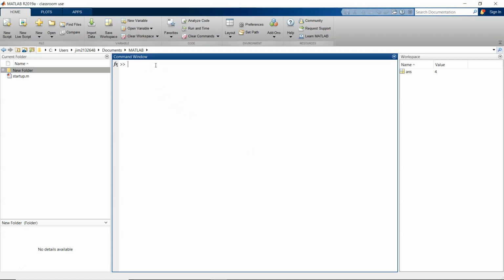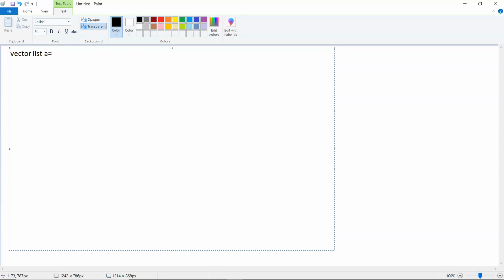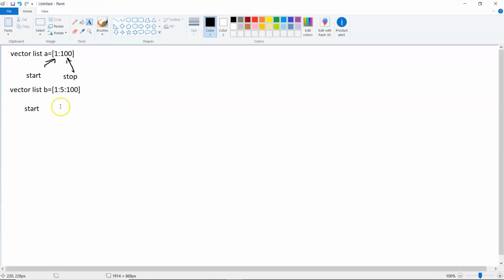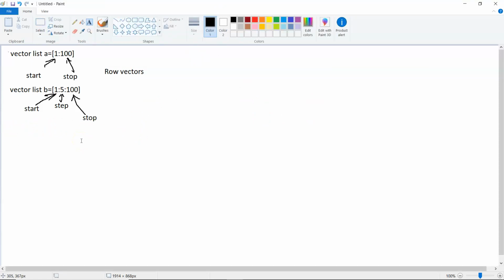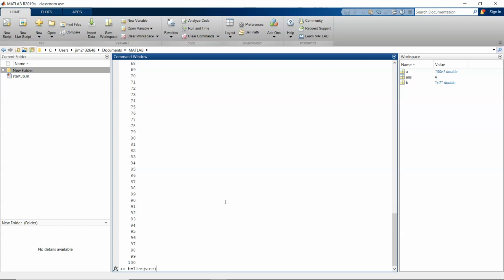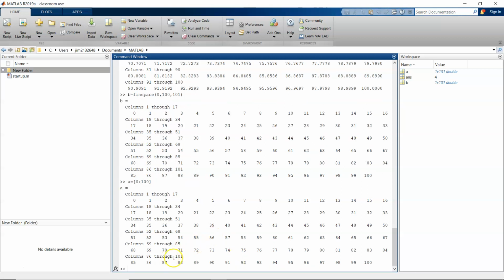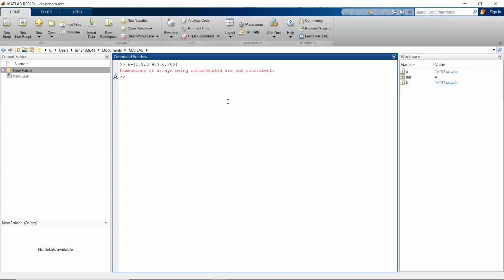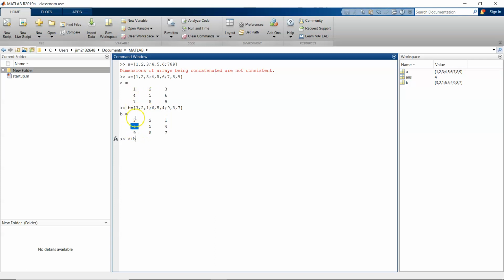ECE102 Matlab vectors and matrices part 1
Part 1 of a set of videos introducing how Matlab matrices and vectors work.